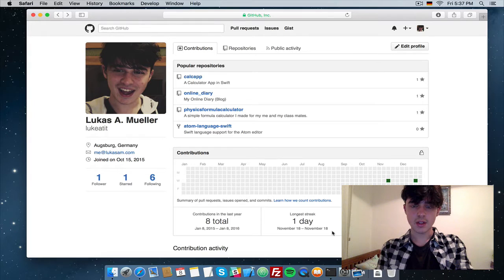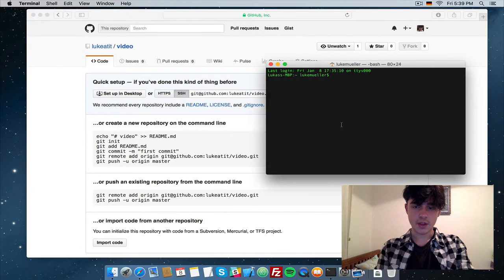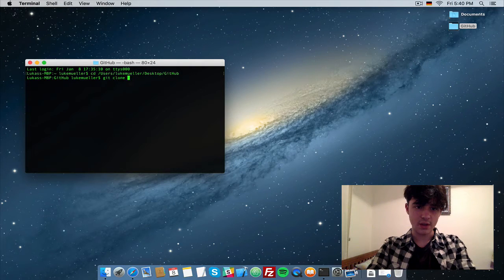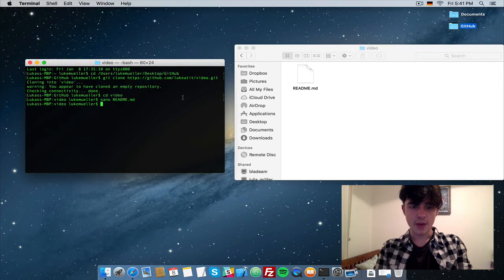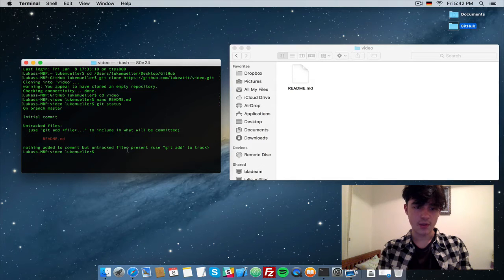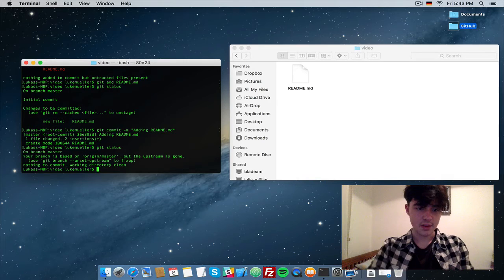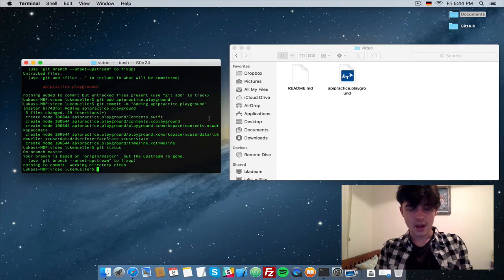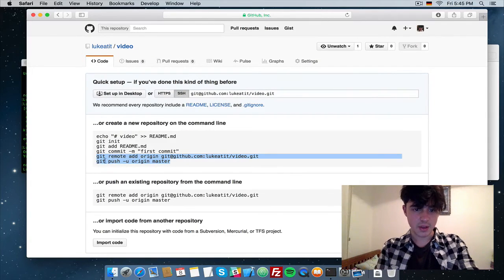Pushing to GitHub using GIT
In this video, Lukas is explaining how to push a repository to GitHub, a platform for developer to share their code with other people, using GIT, a distributed version control system, in a command line like Terminal on Mac OS X.